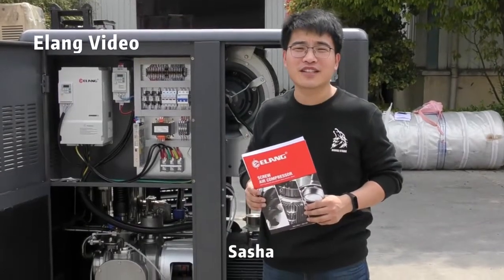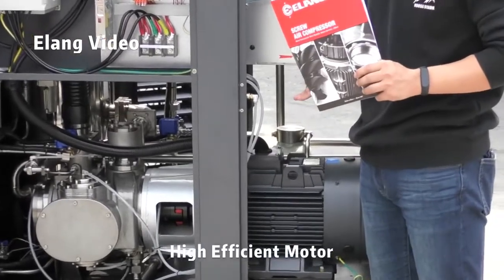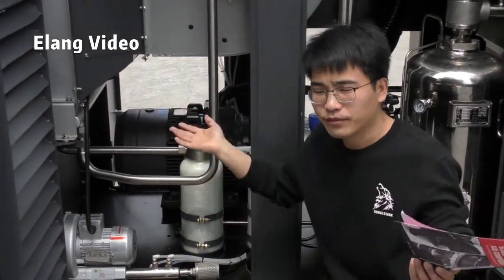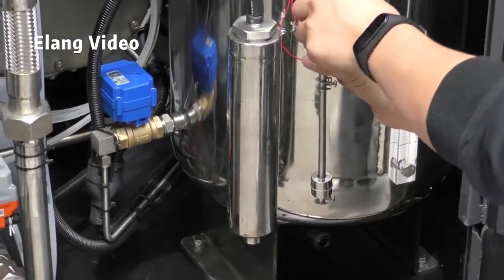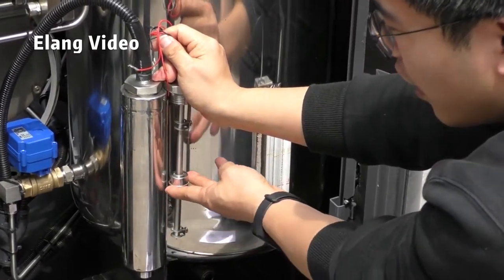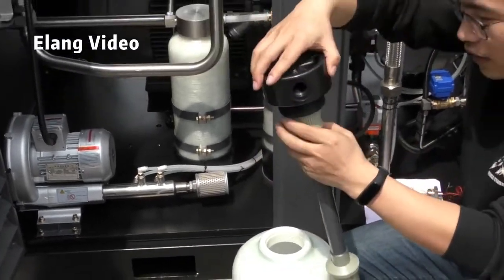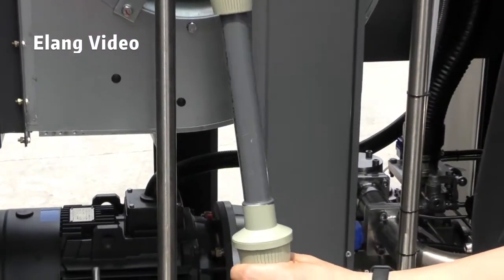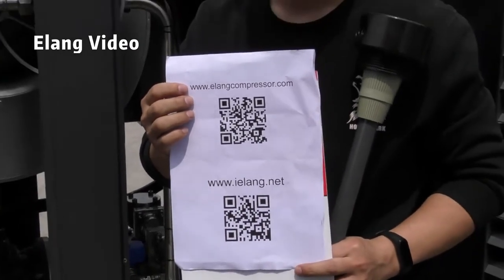Introduction of Elang Oil Free Air Compressor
This video mainly introduces the parts and advantage of Elang oil free air compressor.

ELANG owns a whole set of mature production technology standards, from R&D, design to production and assembly, ELANG establish the standard production line supported by technology.

As one of the world's largest air compressor system suppliers, ELANG currently develops these products: Rotary Screw Air Compressor Series, 100% Pure Oil-free Air Compressor Series, Medium /Low Pressure Screw Air Compressor Series, Combined Screw Air pressure Series, Variable Frequency Screw Air Compressor Series that can save energy max 30%, Steam Turbine Air Compressor Series, Heat Recovery Screw Air Compressor Series and matched after treatment equipment etc. ELANG products have won the title of China's famous brand, France international science and technology and quality improvement awards, and a number of product design patents. ELANG Products are widely used in various fields.

If you are interested in this product,you can visit my